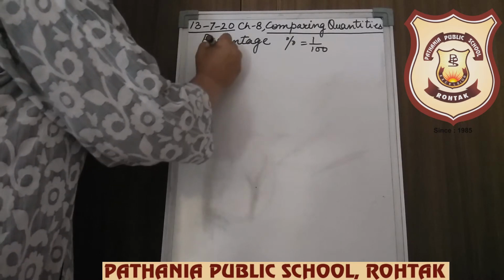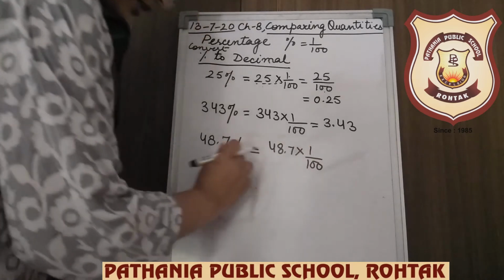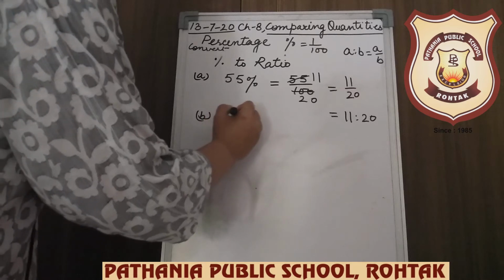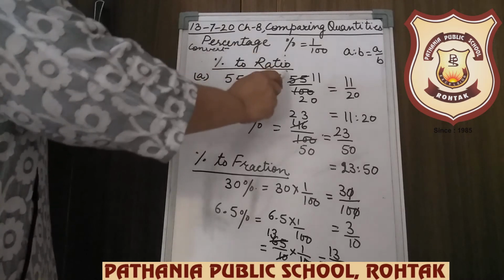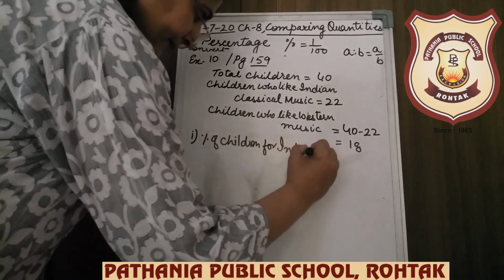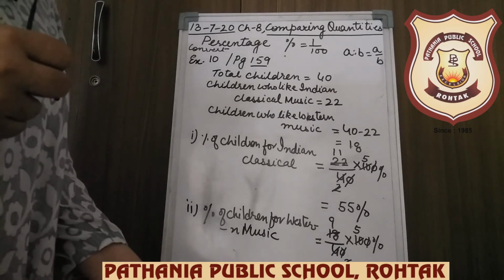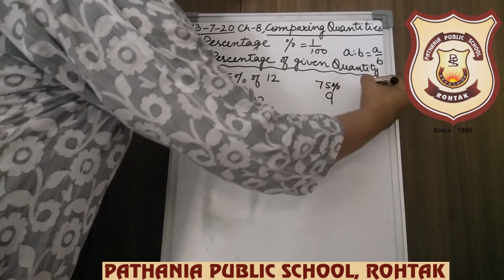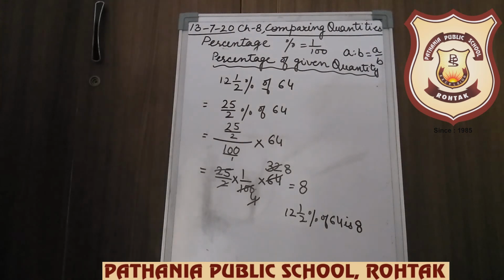Pathania Main Campus- Class-VII- Maths ,Chapter-8, Comparing Quantities- Part-5, July 13 ,2020